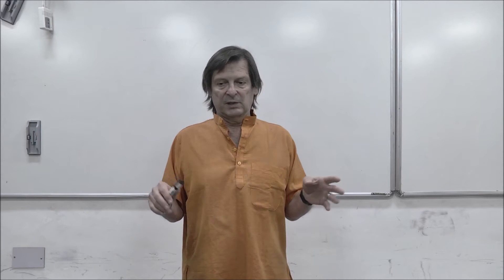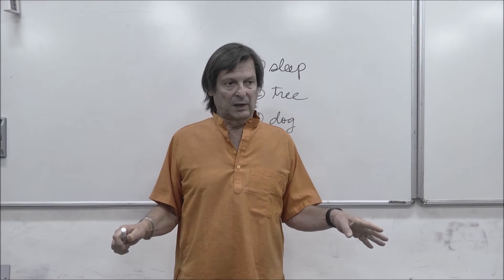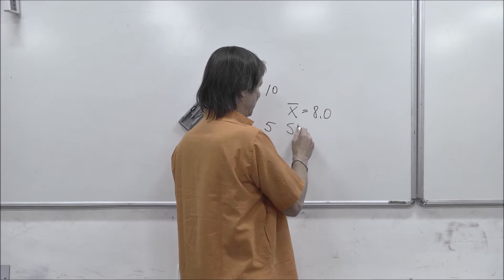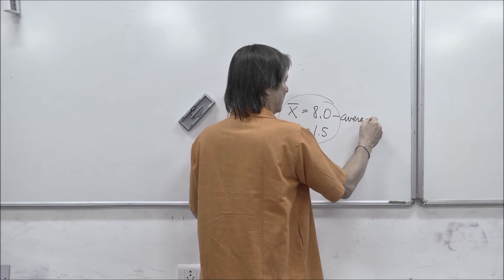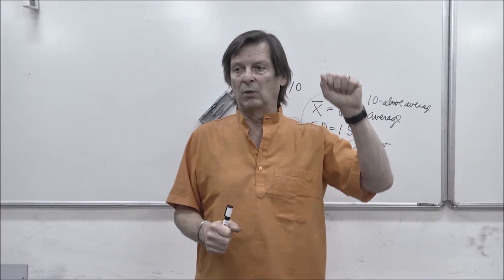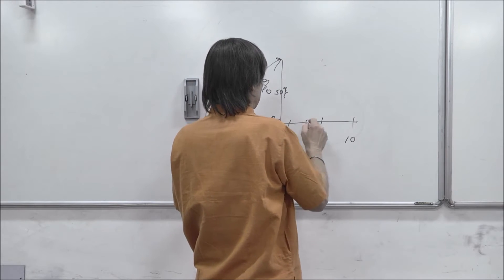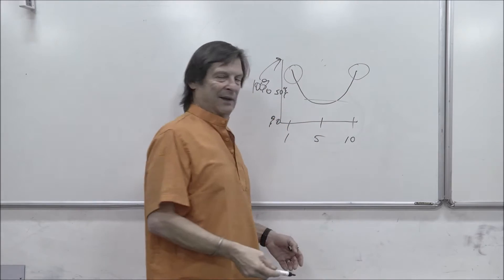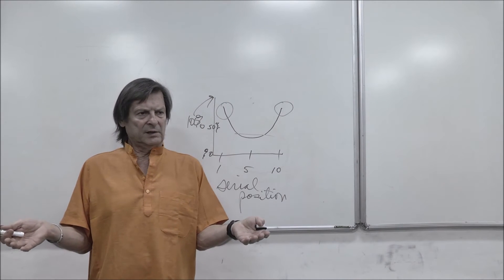Part 1: What is the science of statistics? The roles of a statistician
An Introduction to Statistics by Prof.Frederick Coolidge